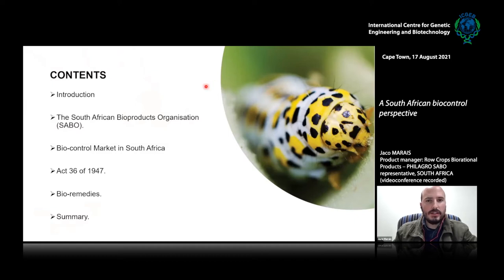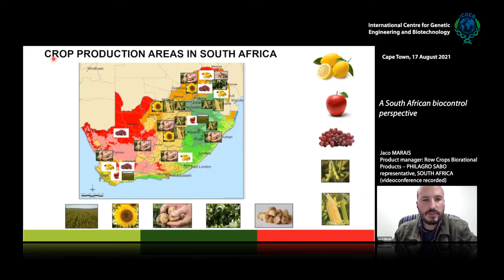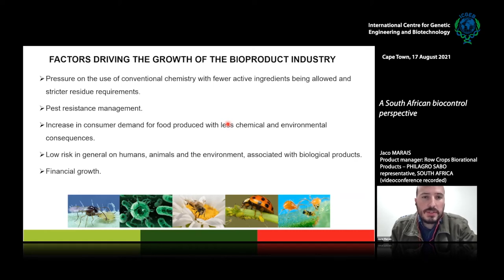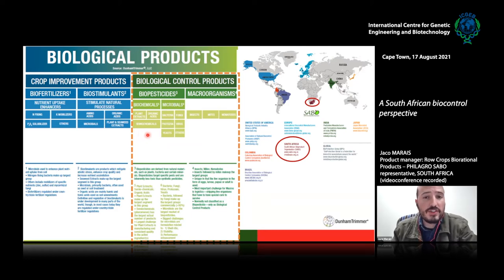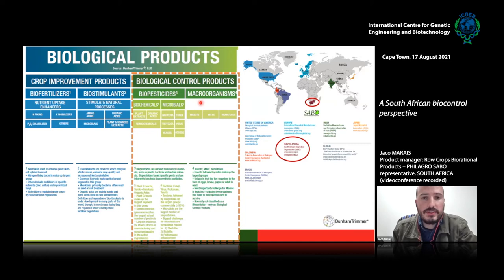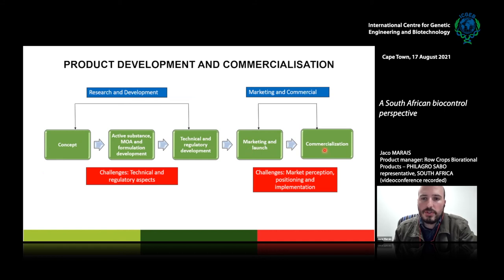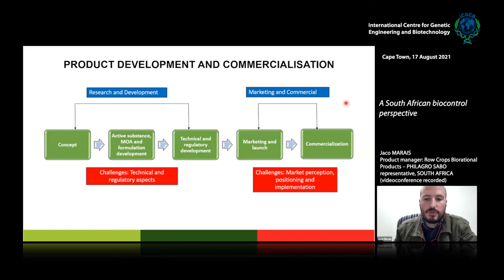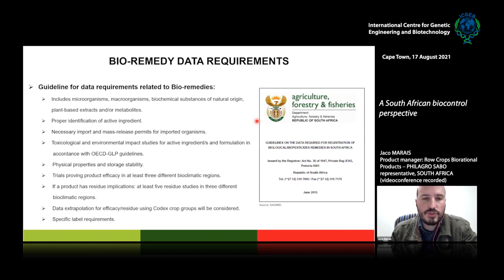J Marais - A South African biocontrol perspective.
South Africa is a leading role-player in Africa when the use of biocontrol products are considered. This is partly due to a strong commercial agricultural sector. The South African Bioproducts Organization (SABO) is a voluntary industry organization representing manufacturers, distributors, academics and growers’ associations with the purpose of aligning its members to ensure a prosperous bio-industry. The presentation will focus on the importance of biocontrol to South African agriculture as well as market and regulatory aspects.